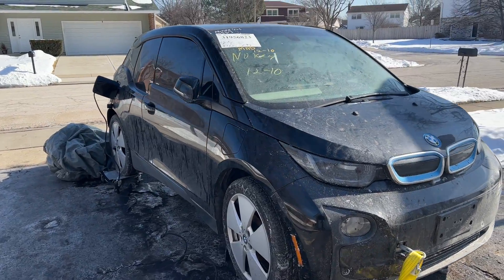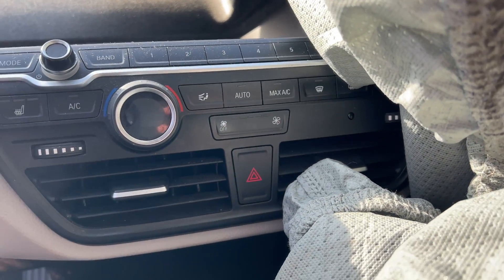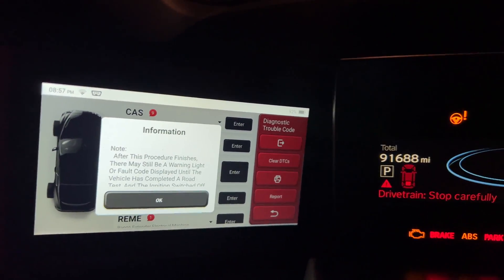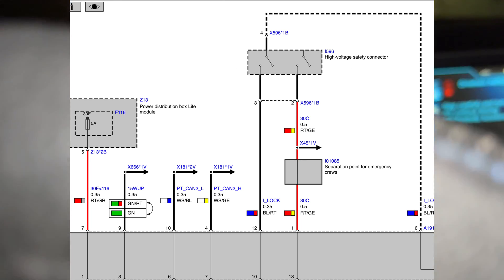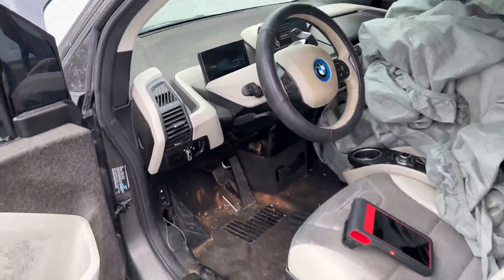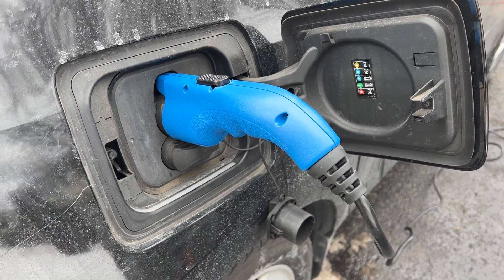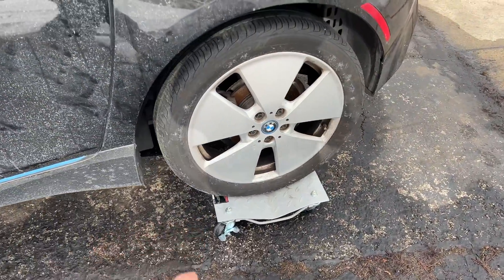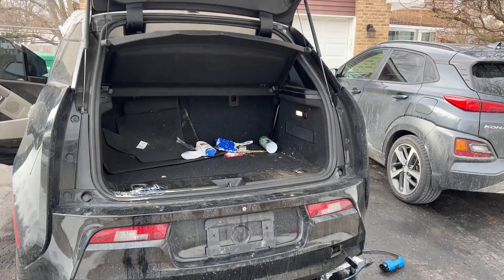I fixed my BMW i3 High Voltage Problem for FREE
My BMW i3 came from the auction with some major issues. First, it didn't even power on and there was no life from the car at all. After getting the 12 volt battery jump started from another battery and charging it for some time, I was able to get the BMW i3 to actually turn on and show some sign of life! This was very exciting, but what came next had me scared. I had multiple high voltage battery errors and BMW's Drivetrain Malfunction error messages (Drivetrain: Stop Carefully) that just wouldn't go away. I was afraid I would have to drop the battery to fix the pyro fuse to fix the Terminal 30c code (21F0CB) that indicated that there was a serious crash detected and the battery cannot be switched on (High-Voltage Battery Unit: Crash Massage, Serious Crash Detected). This meant the battery would not charge and the car cannot be driven. Luckily I found some diagrams that showed me where the sensor for the battery went and I started looking around at the wiring.
This was a big moment for me. I found a wire that was not plugged in and actually cut in one spot. After repairing this sensor wire, I was able to start, charge and drive the car!